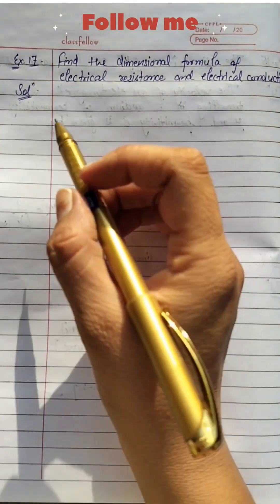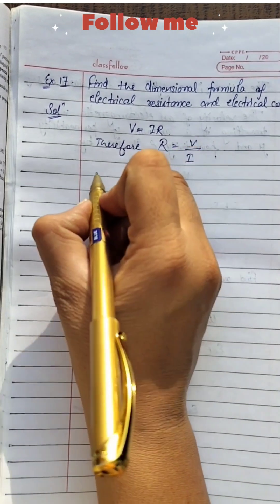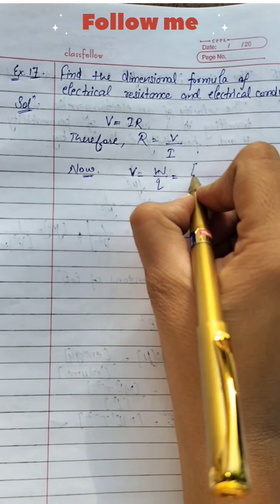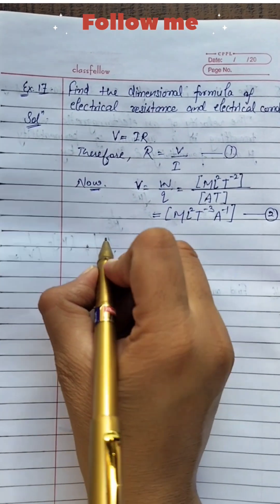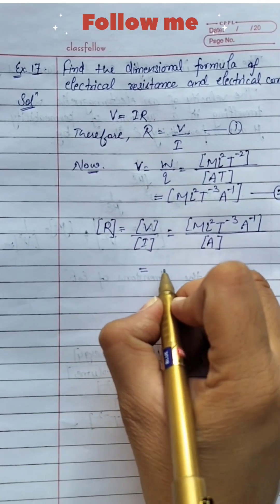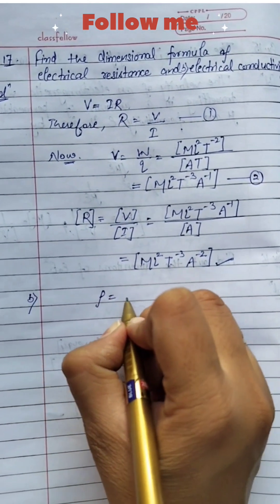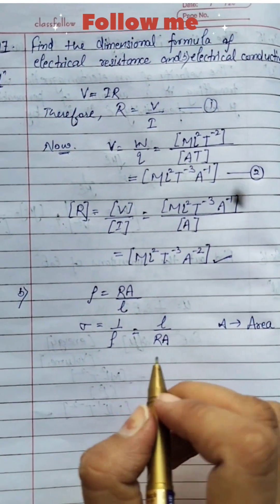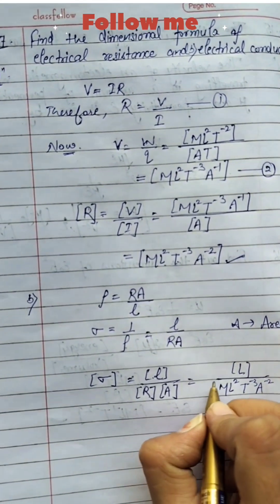Ex. 17 Part A Class 11 Physics Chapter 2 | Dimensions & Dimensional Analysis | NEET/JEE Ready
📘 Topic: Dimensions – Class 11 Physics (Chapter: Units and Measurements)
📺 Channel: @conceptwalefacts

In this video, you’ll learn the complete concept of Dimensions in the most simple and conceptual way.
We’ll cover 👇
✅ What are Dimensions in Physics
✅ Dimensional Formula & Dimensional Equation
✅ Principle of Homogeneity
✅ How to check correctness of equations
✅ Conversion of Units using Dimensions
✅ Important NEET & JEE examples

💡 This topic forms the base of Physics for Class 11, Class 12, NEET, and JEE students.

🎯 Watch till the end to master Dimensional Analysis and score high in your exams!

Dimensions Class 11 Physics
Dimensional Analysis Class 11
Class 11 Physics Chapter 2
Units and Measurements Physics
Principle of Homogeneity
Dimensional Formula Class 11
Dimensional Equation Examples
Physics for NEET and JEE
Class 11 Physics Full Chapter Explanation
Physics Made Easy
Conceptwale Physics Channel
Conceptual Physics for Class 11
Physics Tricks for NEET JEE
Dimensional Analysis Problems
Homogeneity in Physics